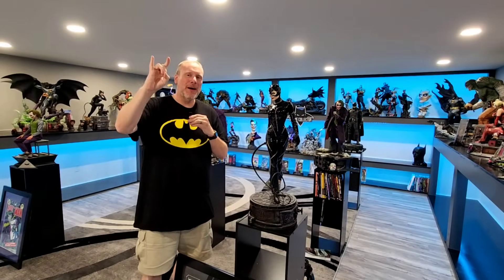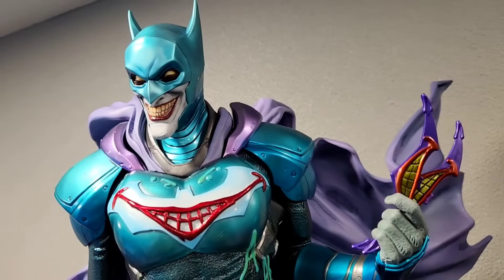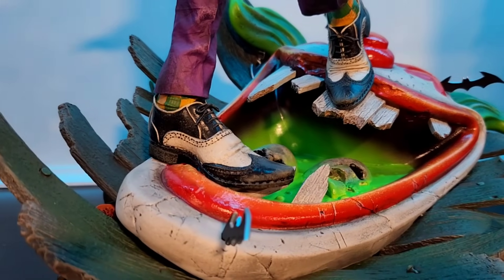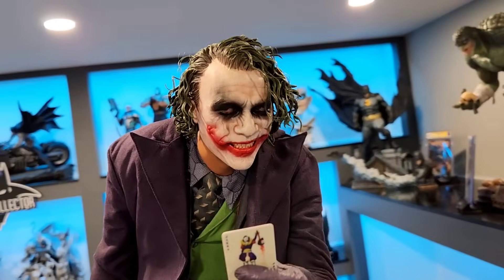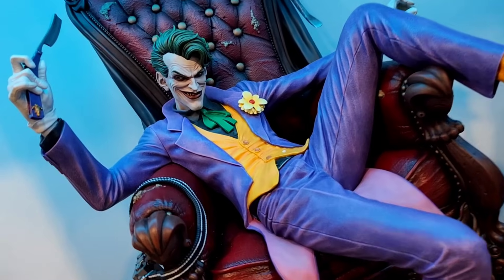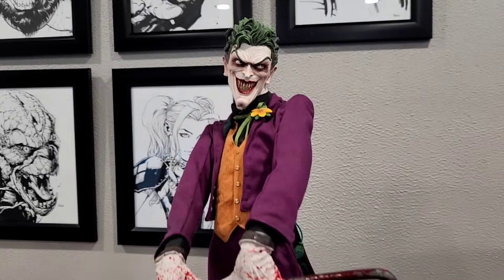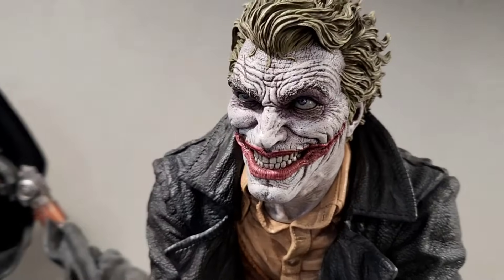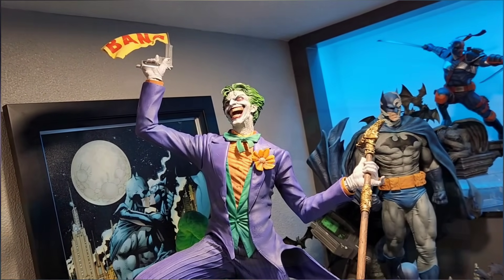Top 10 BEST Joker Statues Of All Time!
Years ago on the channel I put out a poll asking collectors to choose the Top 10 BEST Joker statues of all time.  This time, I'm counting down my Top 10 favorite Joker statues in my collection as of 2024.  I'm sure my list will change over the years as statues come and go, so this is a current snapshot of my favorites right now.  This list features statues from Tweeterhead, Prime 1 Studio, Sideshow Collectibles, and Infinity Studios.  What are your favorite Joker statues?